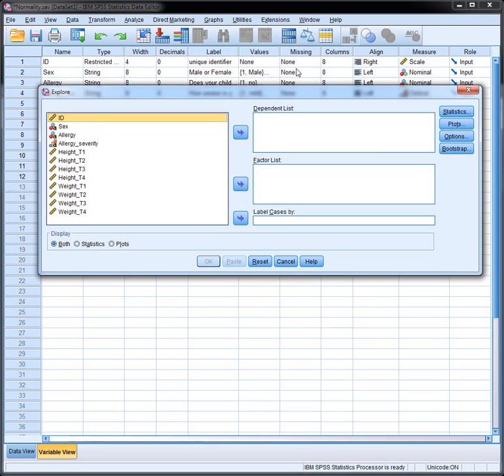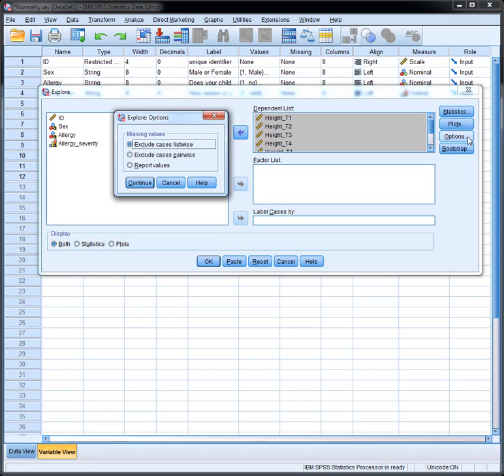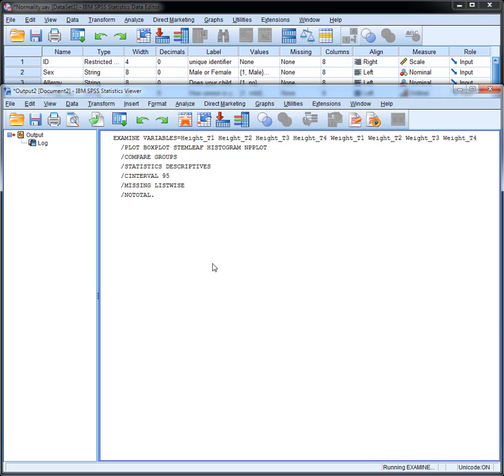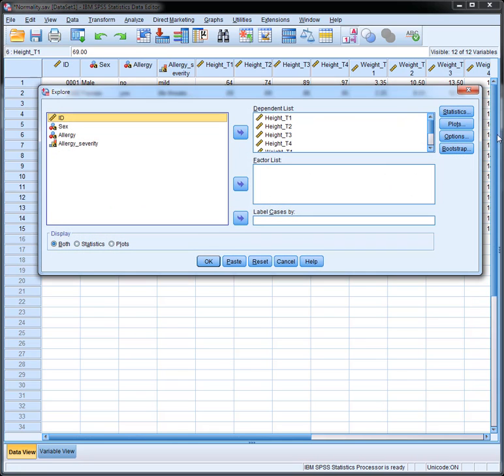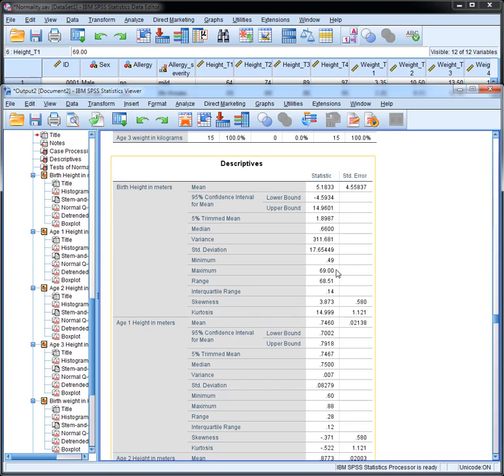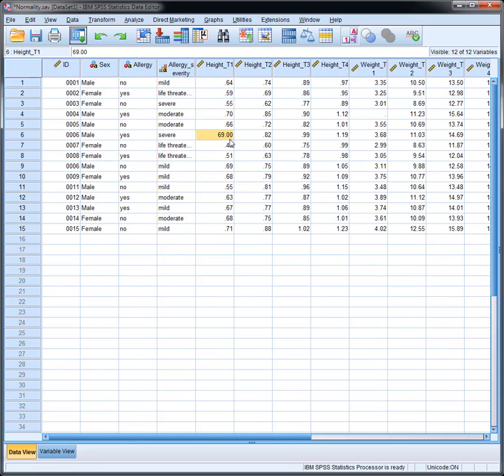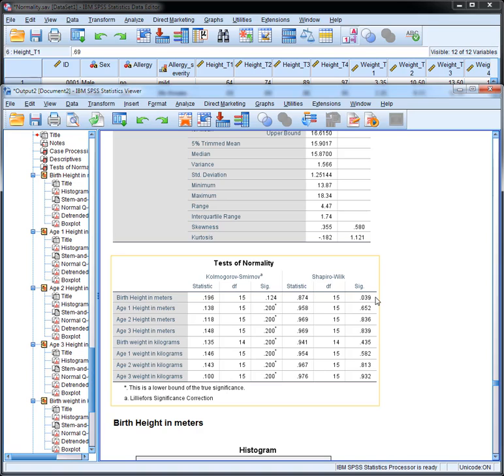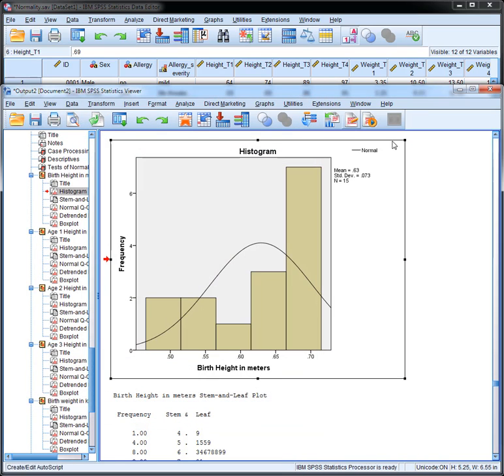Conducting and interpreting the tests of assumptions in SPSS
How To Video Tests for the Assumption of Normality SPSS v24